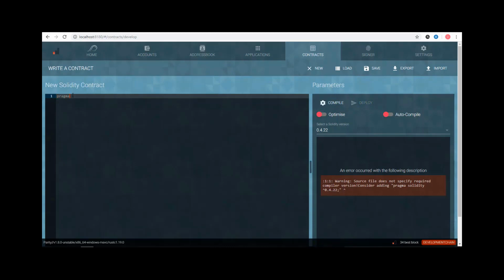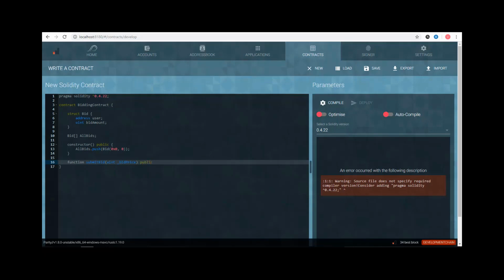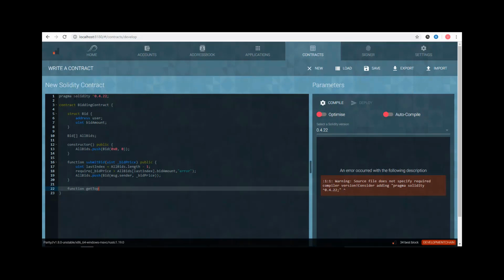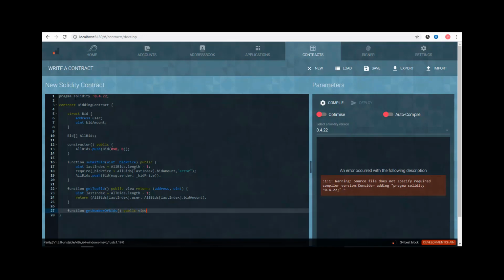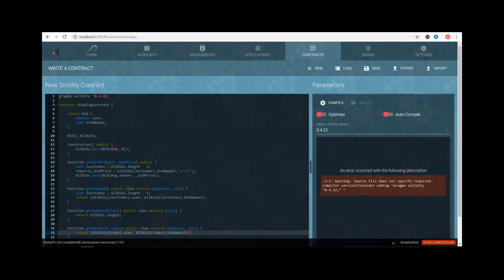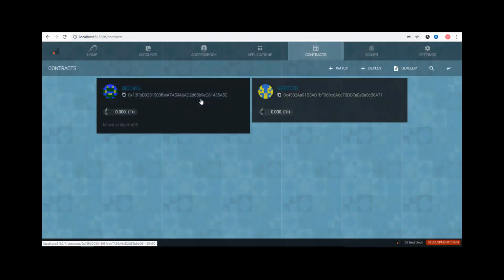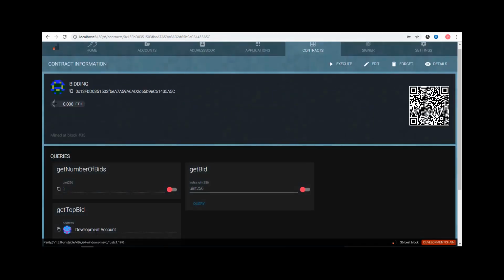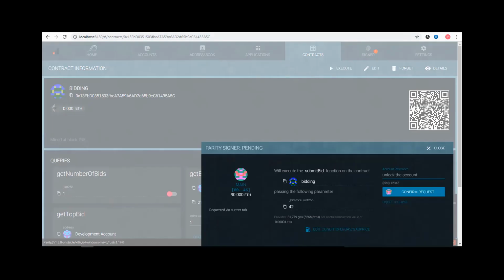Example - 1 Smart contract using Solidity - Bidding Contract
Smart contract using Solidity (Ethereum)

Example 1: Bidding Contract

In this video, we will cover the bidding contract using a solidity smart contract. It’s a smart contract using parity. We start with the develop tab. In contract integrated solidity development environment. Let’s start with the practice of smart contracts.

Powered by:
iFour Technolab Private Limited